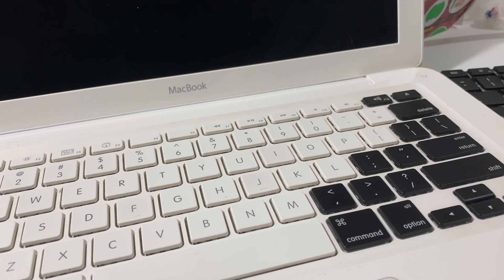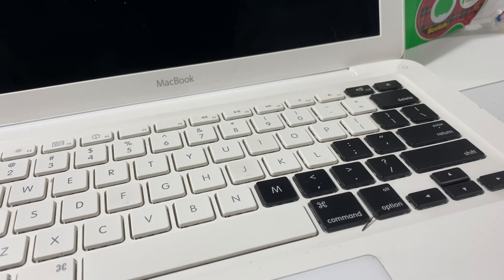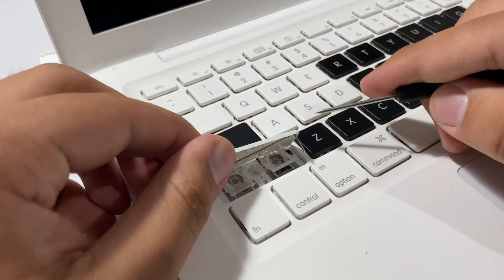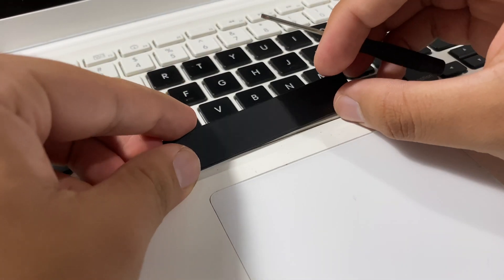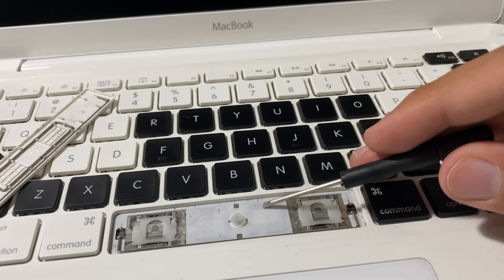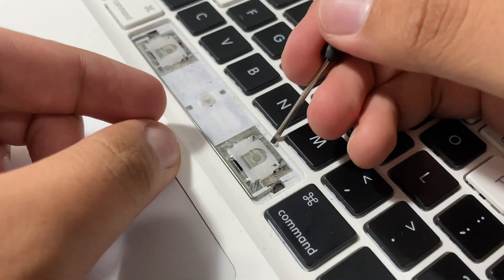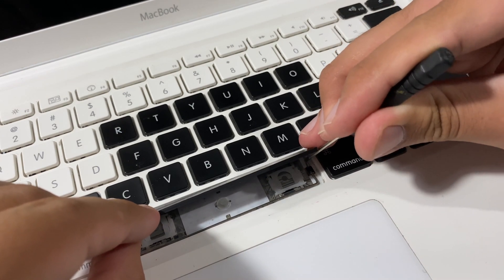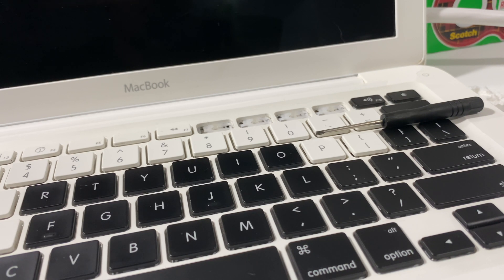Macbook keyboard keycap removal/replacement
In this video I show how simple and how easy it actually is to remove the scissor switch keyboard keycaps on MacBooks, MacBook Pros, and MacBook Airs from around the late 2000s to mid 2010s